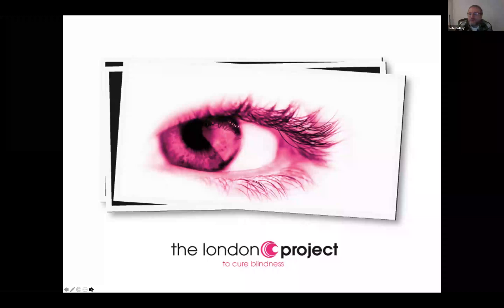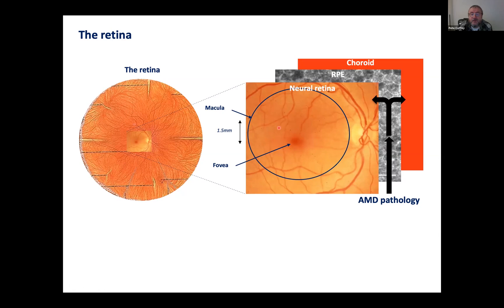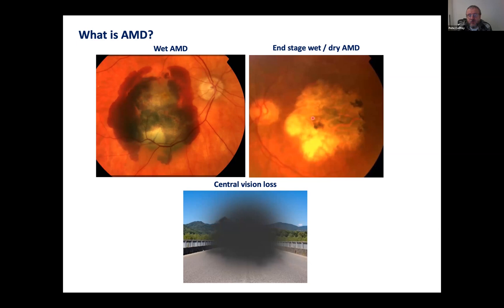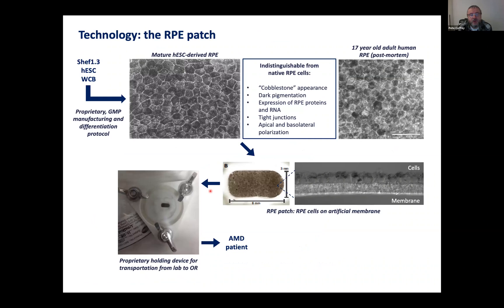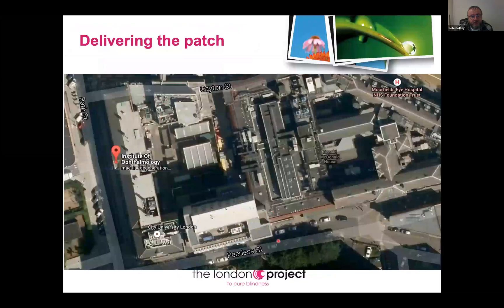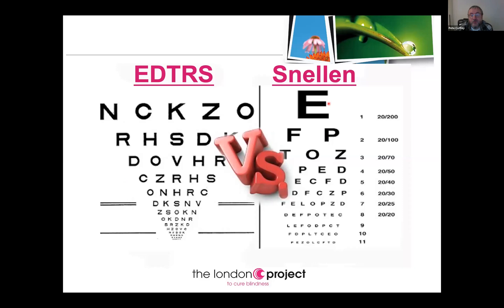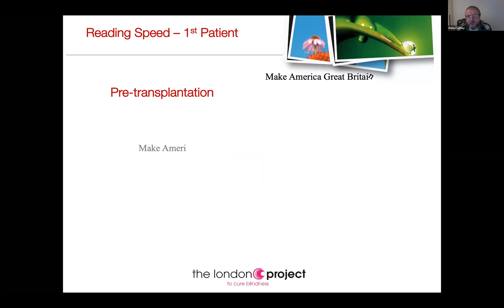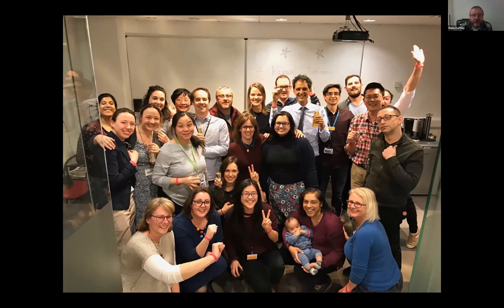LSCN 2020: Prof. Pete Coffey The London Project to Cure Blindness at 10 years, have we found a cure?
Prof. Pete Coffey from University College London presenting at the 3rd London Stem Cell Network Annual Symposium